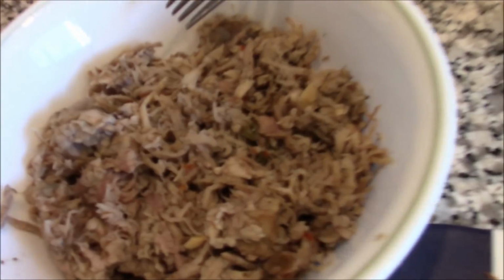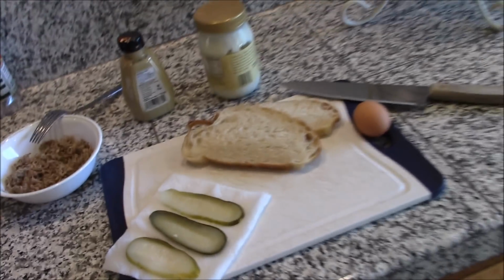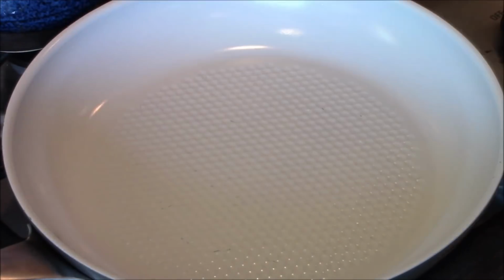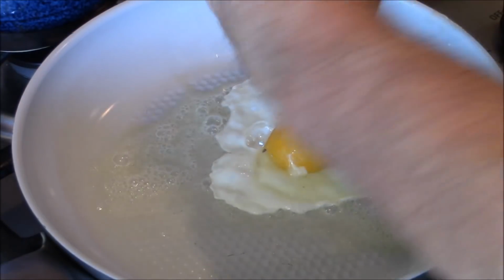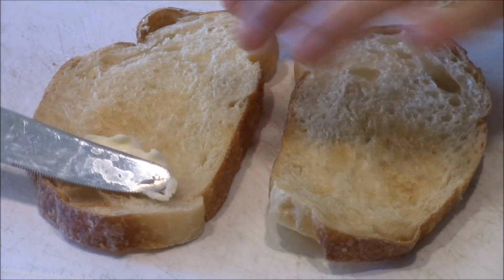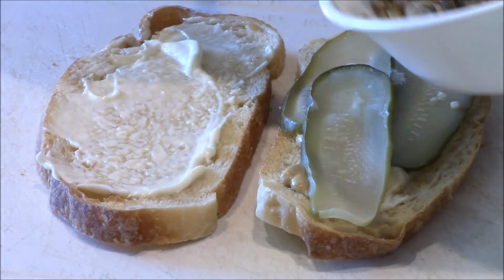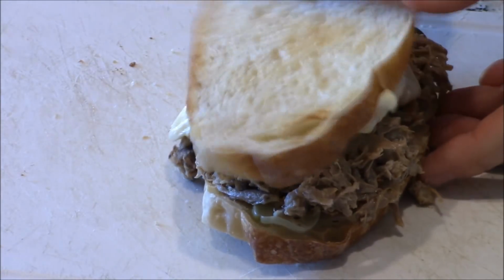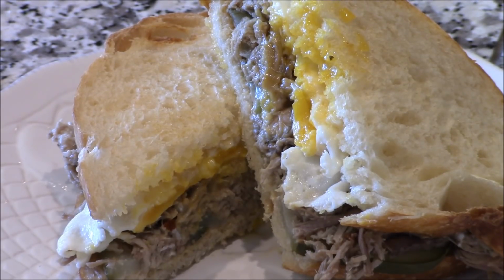How to...Make a Killer Fried Egg Pulled Pork Sandwich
One of Mike's tastiest fried egg sandwiches ever, this baby is made with pickleback pulled pork, pickles, mayo & mustard and a cage free egg.